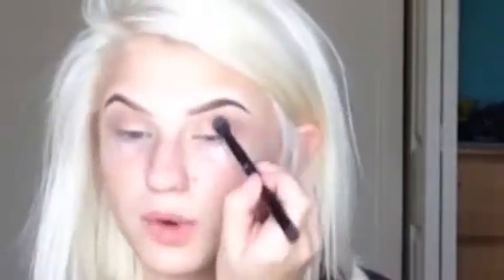Smokey Quartz Eyes & Brown Lips Falltorial | MadiKay Makeup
Use the madikaymakeup on Instagram and show me your makeup. Make sure to tag me in it as well.:P

And if you wanted to know what I do to keep my eyebrows on fleek here is a link as well

FAQ:

What grade are you in? I'm a junior in high school.

What is your accent?- Its southern :) TN

How do you know this much about makeup? I have experimented over the years and learned lots from YT, Makeup Books, and some other websites.

How long have you been doing makeup? I began doing makeup in the 2nd/3rd grade and just wearing it around the house until I was finally able to wear it out when I was in the 6th grade. ( Of Course I was only allowed to wear a little at that age.) Have any more questions? Just ask :)

And so that I feel official .